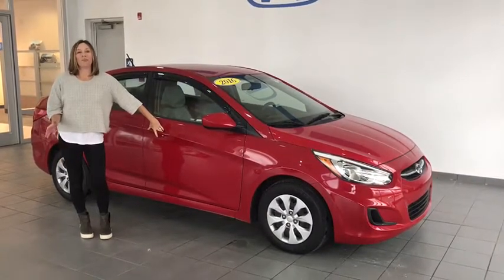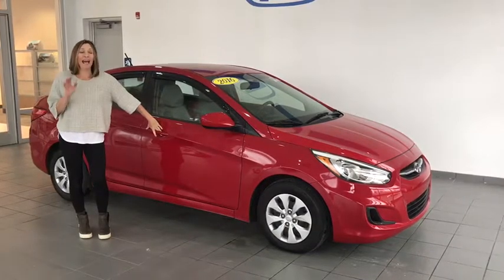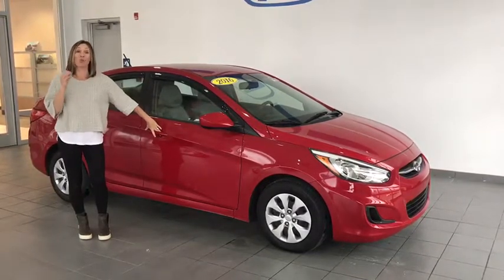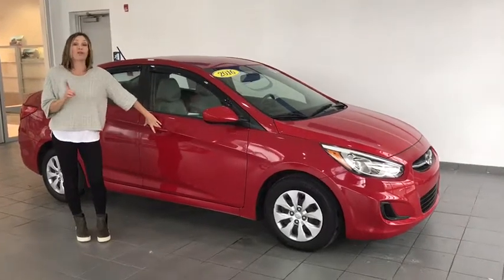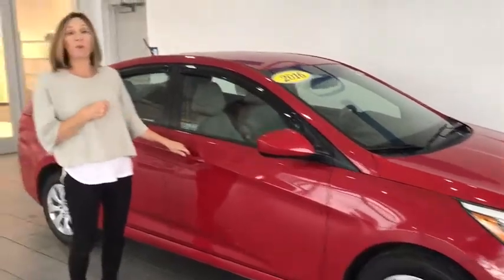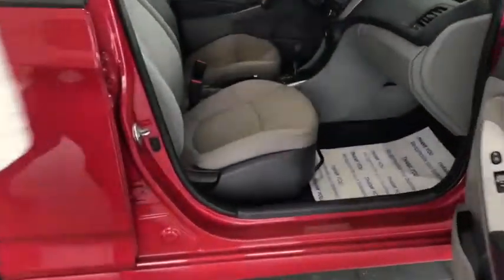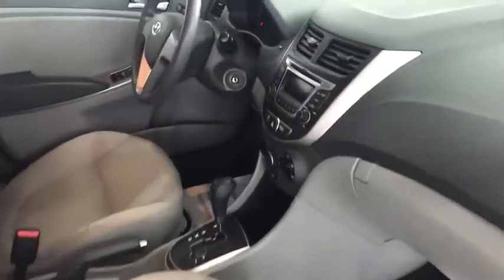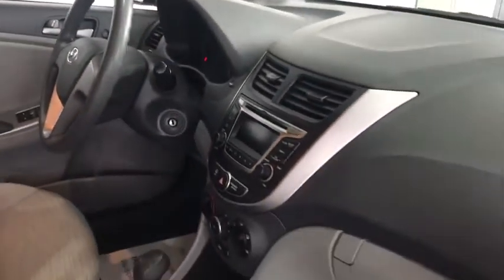2016 Hyundai Accent Pittsburgh, Greensburg, Altoona, Johnstown, Kittanning, PA Y99184A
Used 2016 Hyundai Accent available at Delaney Honda in Pittsburgh, Pennsylvania. Servicing the Greensburg, Altoona, Johnstown, Kittanning, PA area.

Delaney Honda
115 Lenz Rd

2016 Hyundai Accent SE Gray w/Cloth Seat Trim, ABS brakes, Air Conditioning, AM/FM/CD/MP3 Audio System, Brake assist, Option Group 01. CARFAX One-Owner. 26/37 City/Highway MPGServing Blairsville Pa, Indiana, PA, Johnstown, PA, Greenburg, PA, Pittsburgh, PA, YOUR AUTOMOTIVE CUSTOMER SERVICE LEADER. We want your trade! Before you sell to WeBuyAnyCar.com, CarMax.com or list it for sale on Autotrader.com, or eBay.com, call one of our staff members for an online appraisal! Delaney Automotive Group. HONDA, SUBARU, HYUNDAI, CHEVROLET, BUICK,. Located in Indiana, PA home of the IUP Crimson Hawks, IUP.edu. and 60 minutes from Pittsburgh, PA home of the PITTSBURGH STEELERS. OVER 45 YEARS IN BUSINESS! WE HAVE THE AREA'S CLEANEST CARS AND MARKET BASED VALUE PRICING. OR VISIT US ON THE WEB AT www,delaneyauto.com.